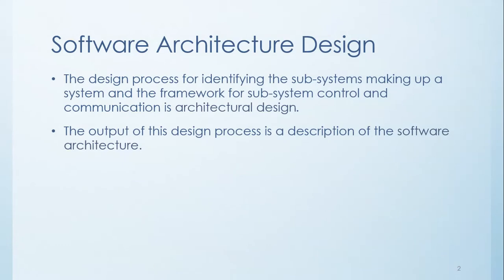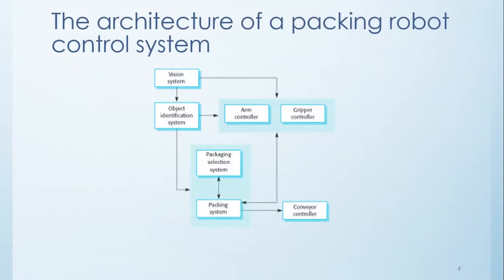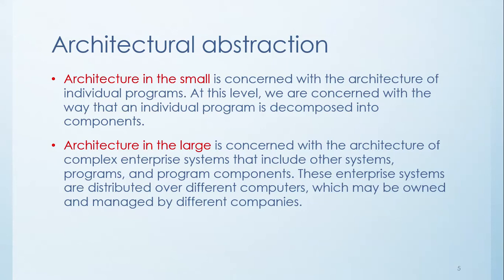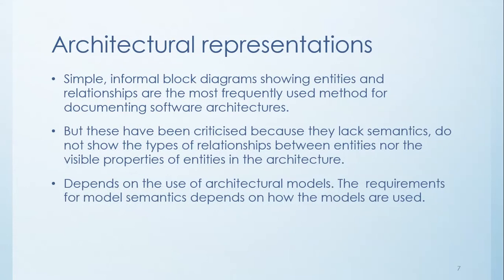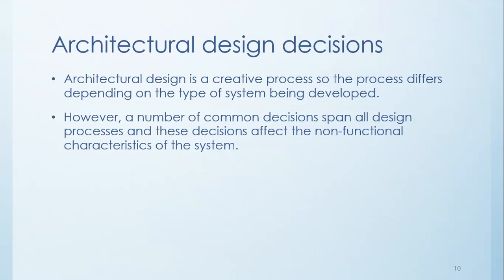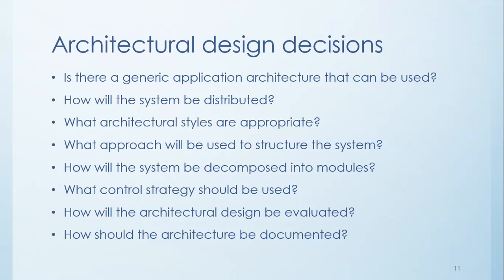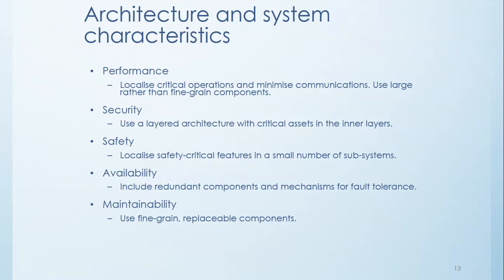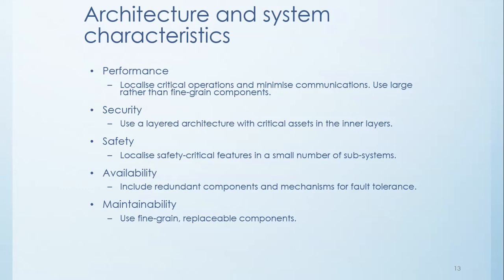Architectural Design Overview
This video gives an overview of architecture design in software engineering - including a number of design decisions that must be made.